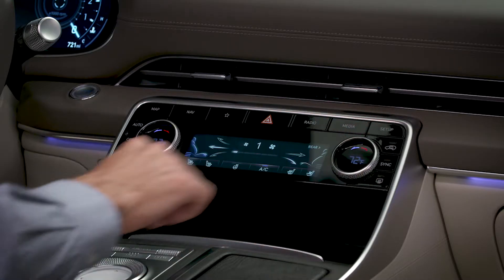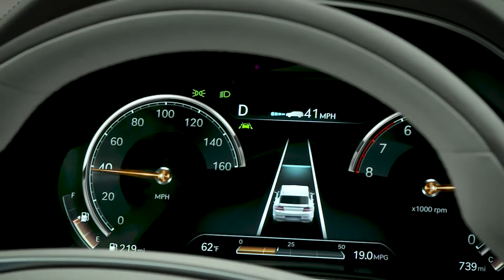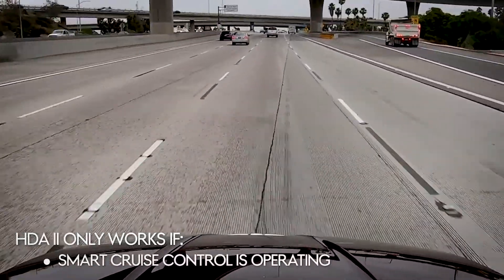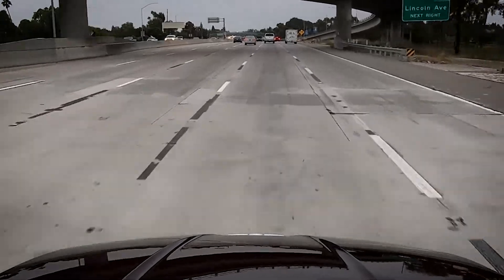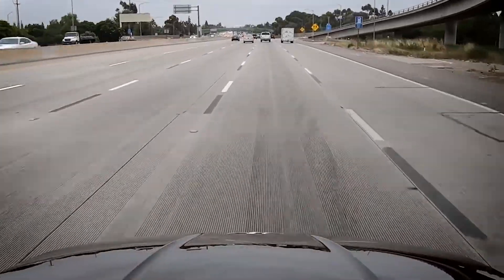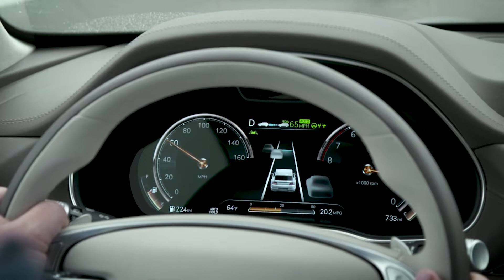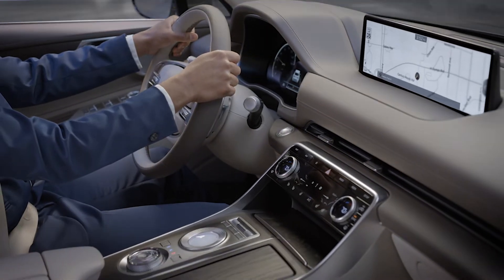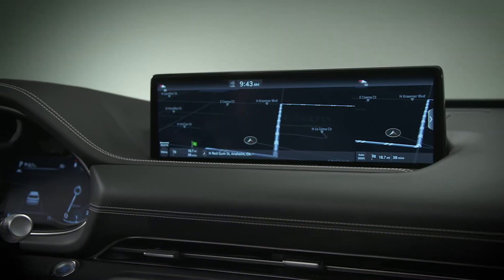Highway Driving Assist II | Genesis G80 and GV80 | How-To | Genesis USA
The Highway Driving Assist II system available on your Genesis G80 or GV80 makes long journeys easier and safer for the driver. This video will explain the functions of the system as well as how to operate it.

Applicable models (if equipped):
G80
GV80